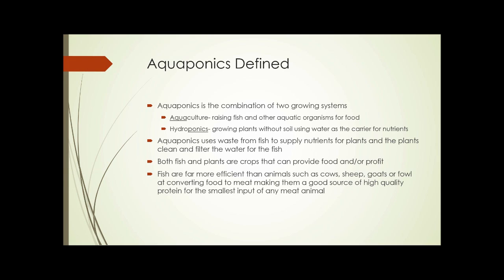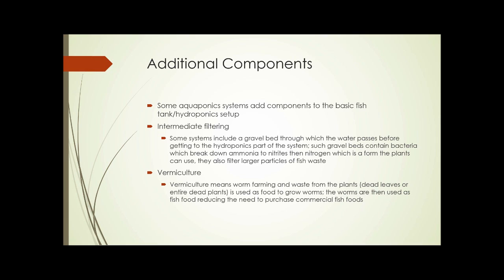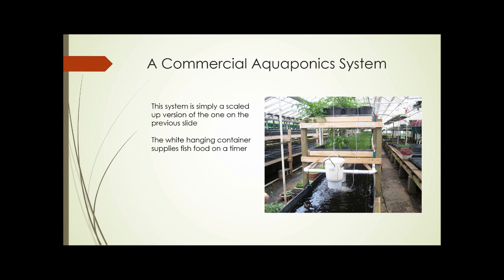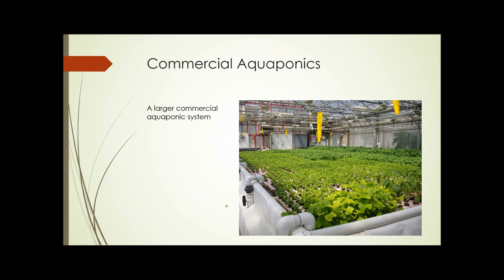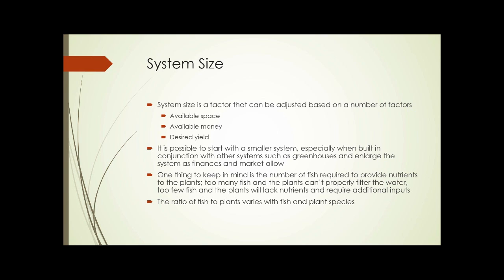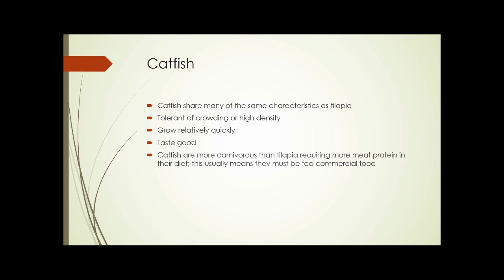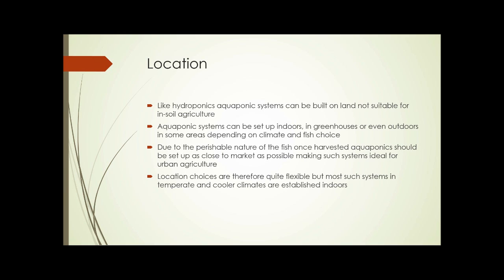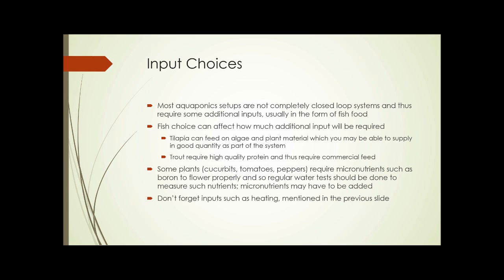SAT230 Unit 6 Part 1